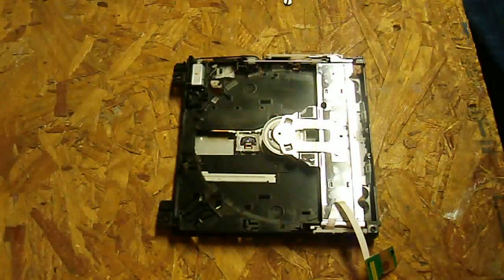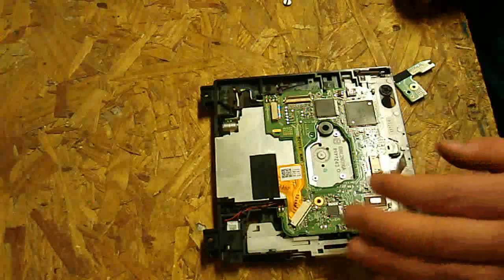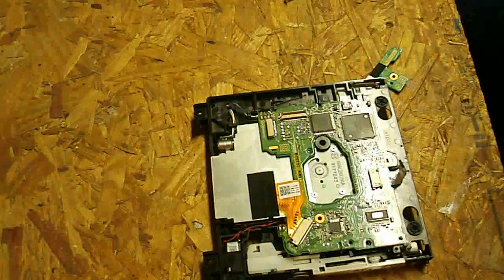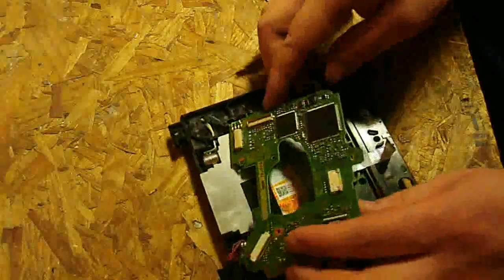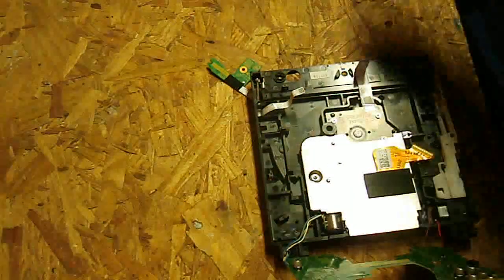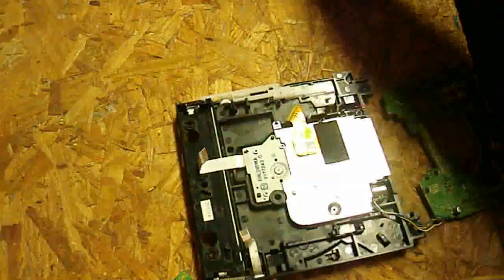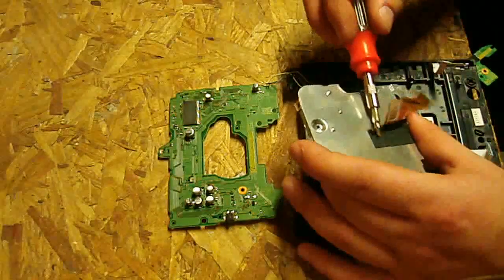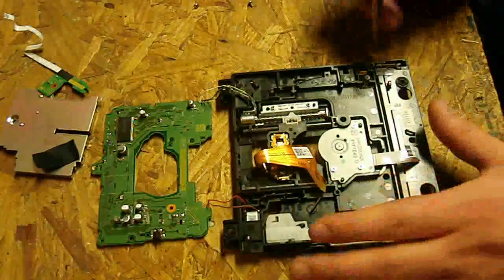Nintendo Wii laser replacement tutorial. Wii disc read error fix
Watch this Nintendo Wii laser replacement tutorial. Which is all a very good Wii disc read error fix!